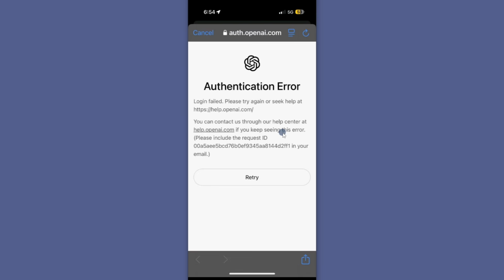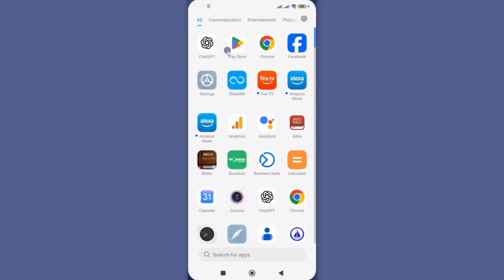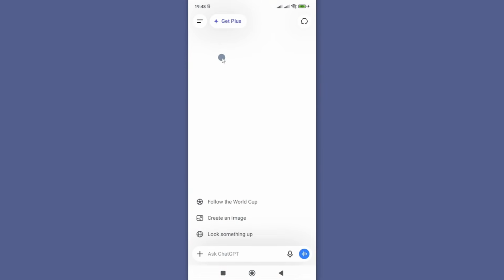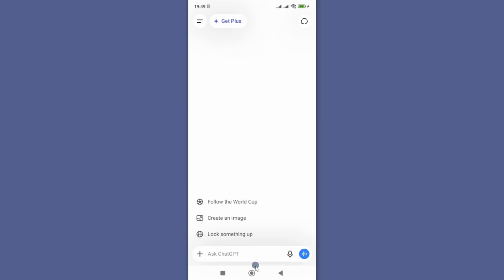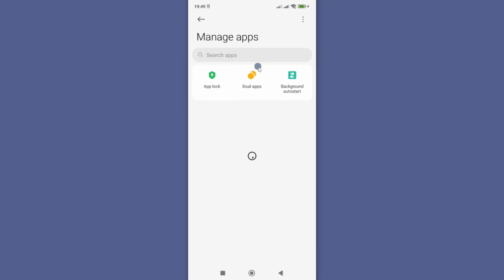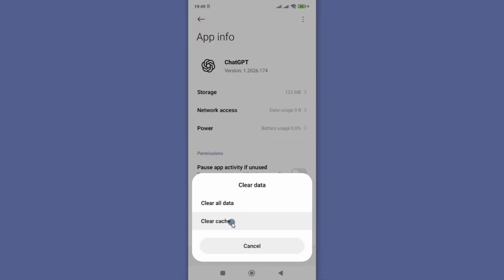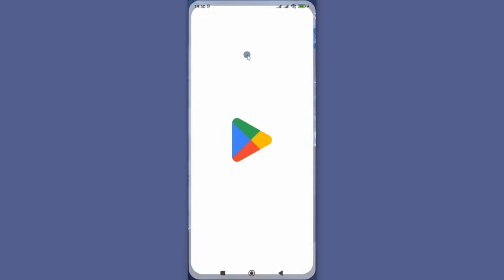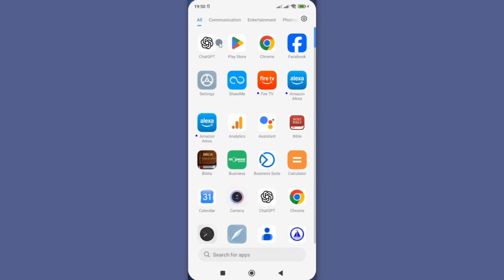How To Fix "Authentication Error" Issue On ChatGPT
In this video, you'll learn how to fix the "Authentication Error" issue on ChatGPT quickly and easily. If ChatGPT won't let you sign in or keeps displaying an "Authentication Error" message, this step-by-step guide will help you troubleshoot the problem and regain access to your account.

📌 What you'll learn:

Common reasons for the "Authentication Error" in ChatGPT
How to sign out and sign back into your ChatGPT account
How to update your browser or the ChatGPT app
How to disable VPNs, proxies, or browser extensions that may interfere with authentication
Tips to prevent authentication issues in the future

Follow this simple tutorial to fix the ChatGPT authentication error and continue using ChatGPT without interruptions.